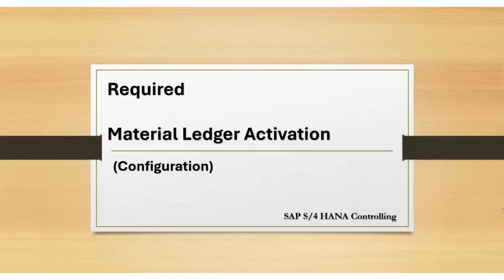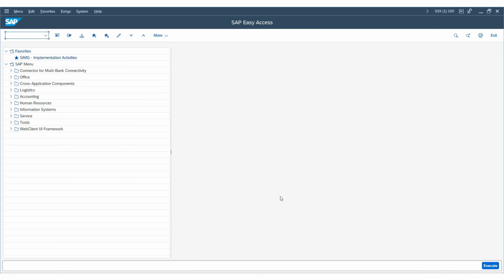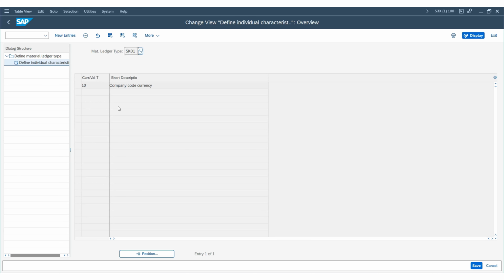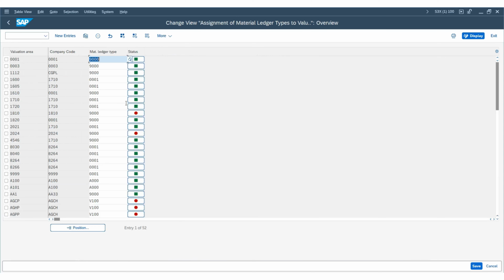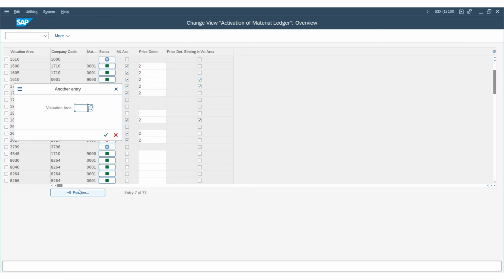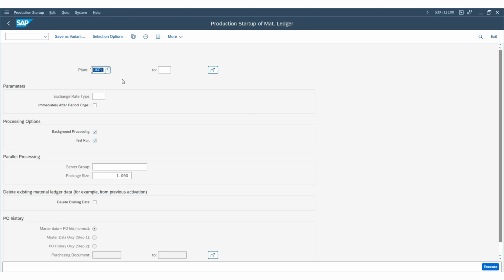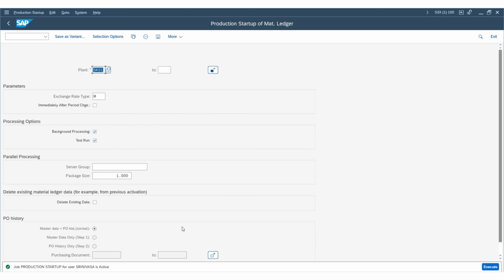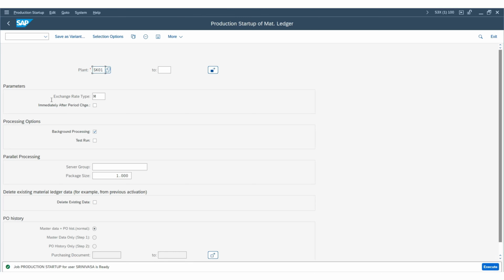Class 13: Activation of Material Ledger (Configuration) in SAP S/4 HANA Sourcing & Procurement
Title: Activation of Material Ledger (Configuration) in SAP  S/4 HANA Sourcing & Procurement

Description:
Welcome to our SAP tutorial series! In this video, we guide you through the process of configuring and activating the Material Ledger in SAP. Learn how to set up this essential component for effective inventory management and real-time cost tracking in your organization.

📌 In This Video:

Introduction to Material Ledger and its importance in SAP
Prerequisites for activating Material Ledger
Step-by-step guide to configuring Material Ledger
How to activate Material Ledger for multiple valuation approaches
Practical demonstrations and best practices for configuration
Tips for integrating Material Ledger with other SAP modules

SAP configuration and implementation professionals
Financial and inventory management professionals
SAP consultants specializing in material management and cost accounting
Anyone involved in SAP S/4HANA implementation and configuration

📝 About Us:
Our channel is dedicated to providing in-depth tutorials and insights on SAP modules. Whether you're a beginner or an experienced professional, our content is designed to help you master SAP and enhance your career.